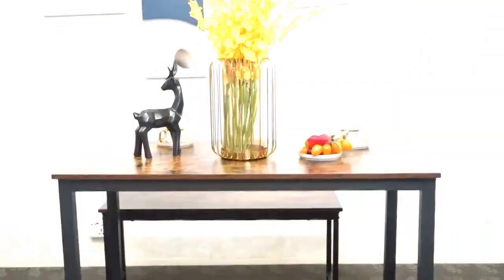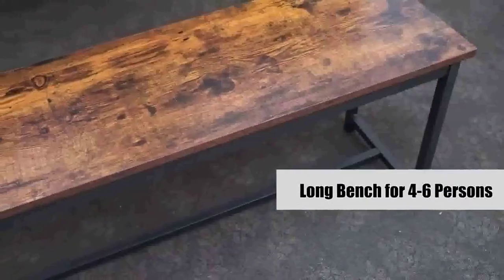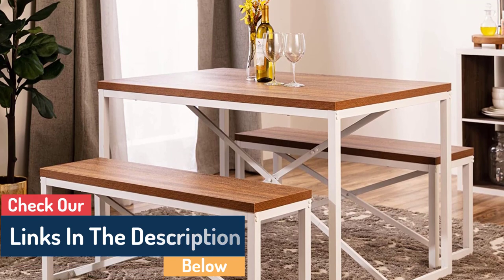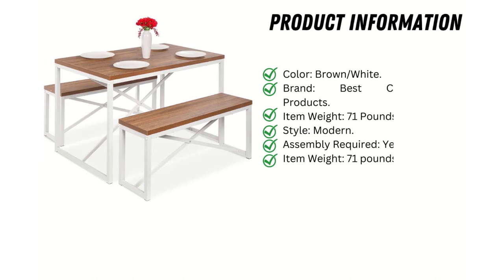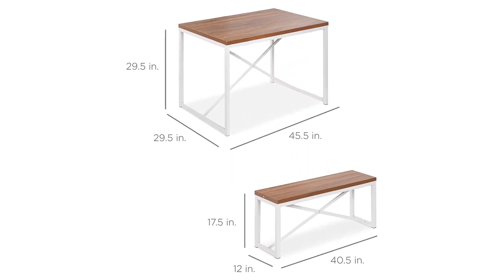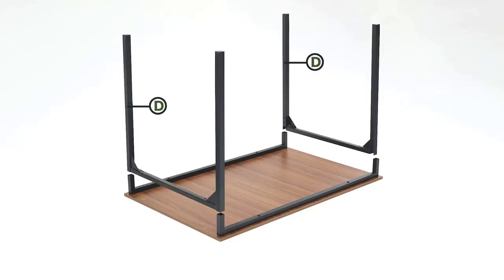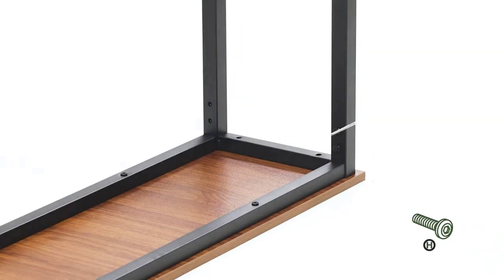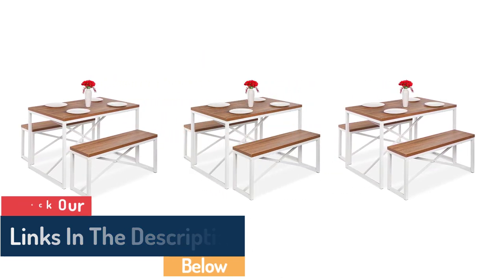Bench Style Dining Table Furniture Set [Reviews]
👇👇Product Link👇👇

👉Bench Style Dining Table -
👉Dining Table Furniture Set -

✅Looking for a stylish and functional dining table set? This beautiful and sturdy set is perfect for any modern home and will add a touch of elegance to your dining room.

Crafted from high-quality materials, this set features a spacious dining table and comfortable bench seating that can accommodate up to six people. The set is available in a variety of finishes, so you can choose the one that best matches your decor.

Our Bench Style Dining Table Furniture Set has received rave reviews from customers who have purchased it. They love the set's sleek design, durable construction, and easy-to-clean surfaces. Plus, the bench seating is a great way to maximize space and create a cozy atmosphere.

So if you're looking for a stylish and practical dining table set, look no further than our Bench Style Dining Table Furniture Set. With its elegant design, high-quality construction, and great reviews, it's sure to be a great addition to your home.